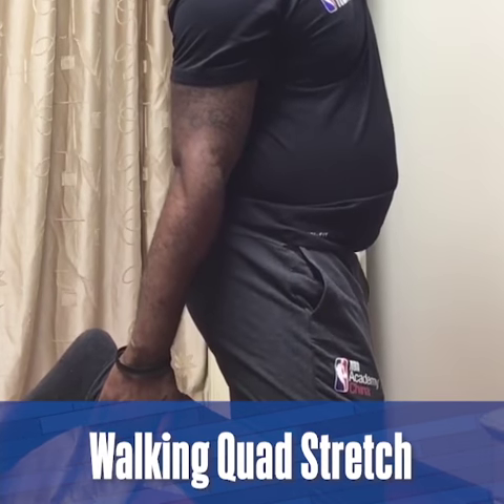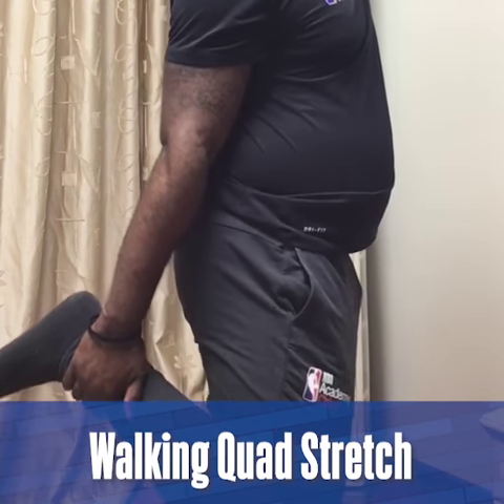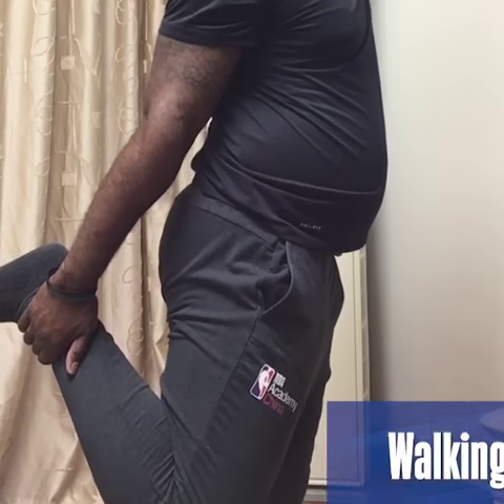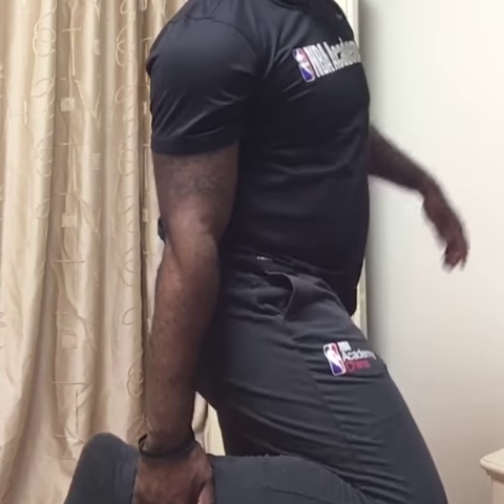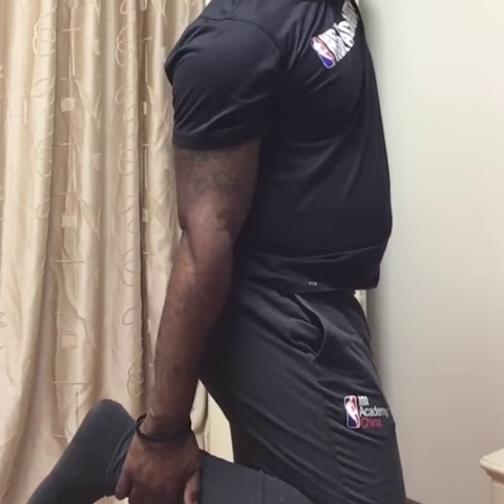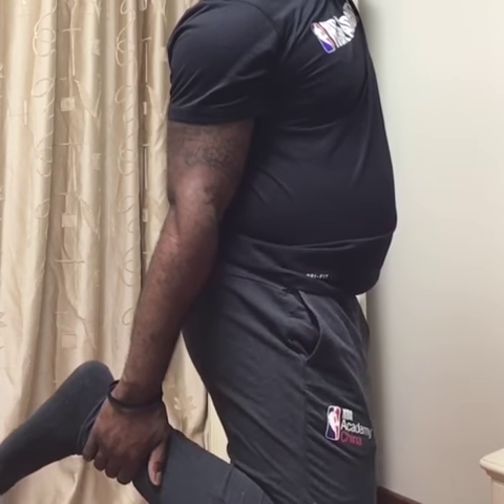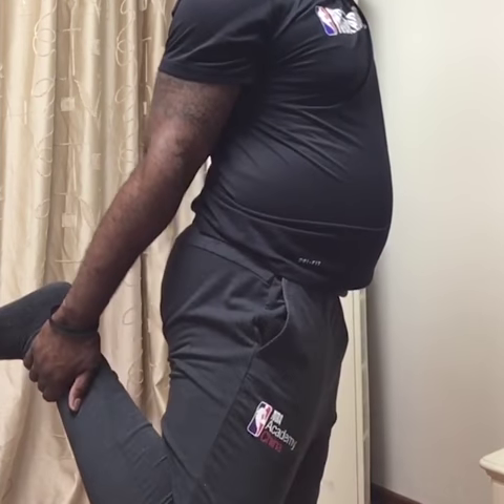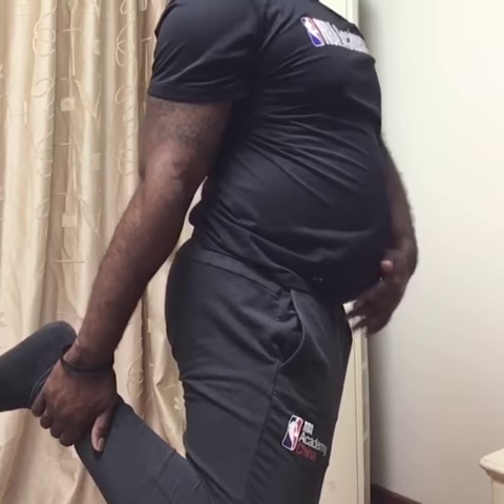Walking Quad Stretch with Sam Chatman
Jr. NBA coach Sam Chatman demonstrates the Walking Quad Stretch to get loose and warmed up